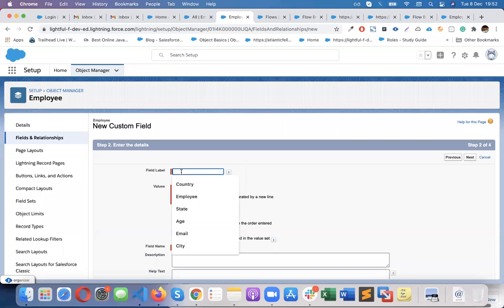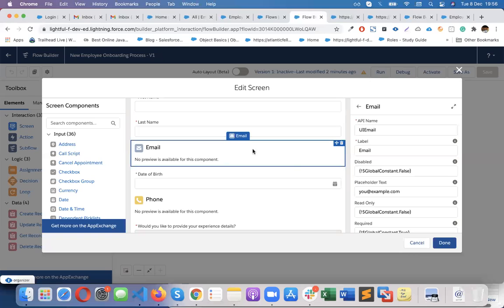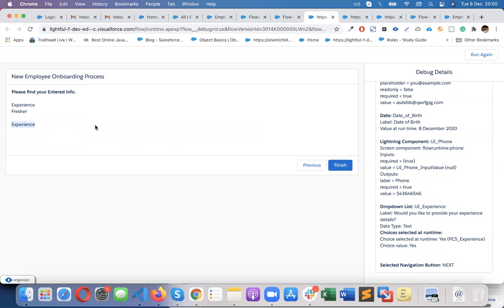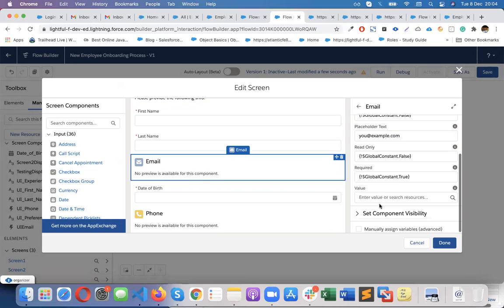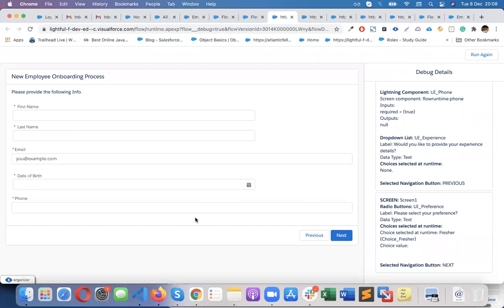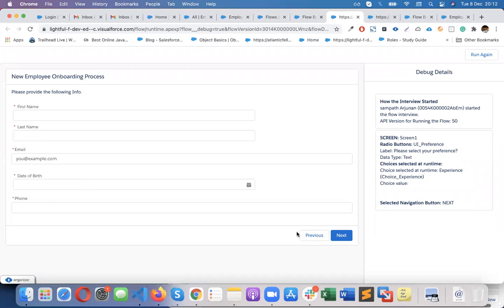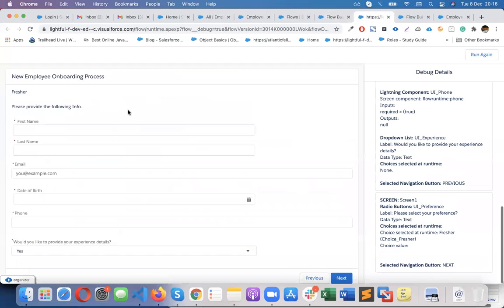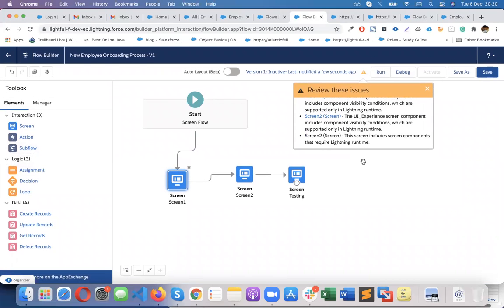2020 12 08 Part 2 (Nov 2020)